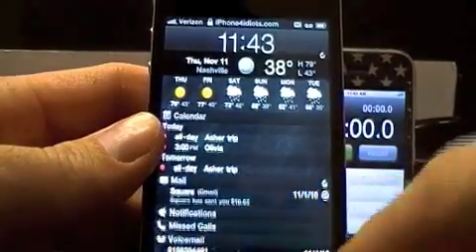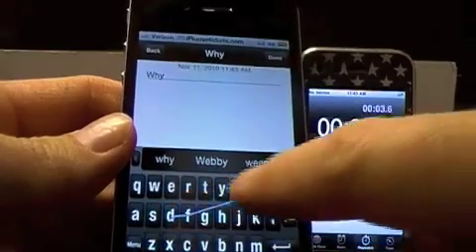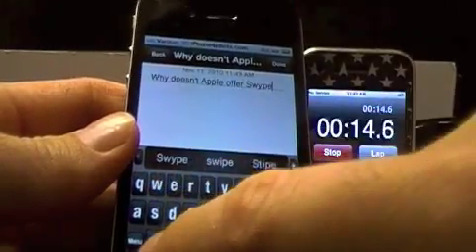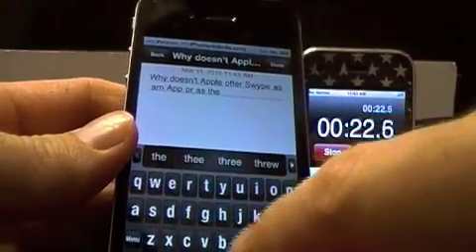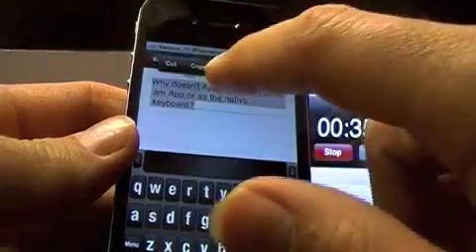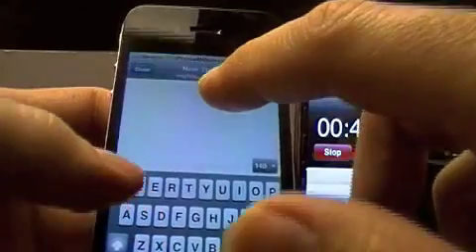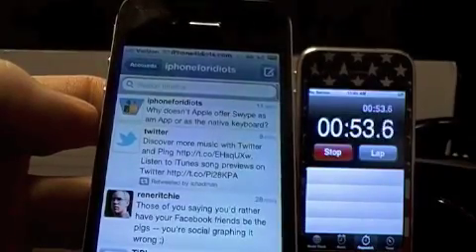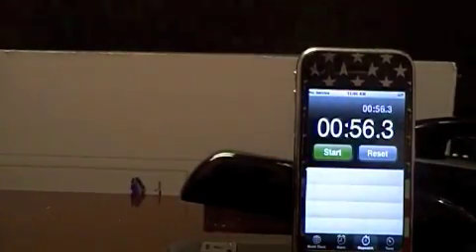Faster iPhone Typing with Swype & ShapeWriter Keyboard Apps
shows how you can type faster with ShapeWriter or Swype on your keyboard. These apps increase typing speed. Swype is for Android now but soon should be on the iPhone, iPad and iPod Touch.